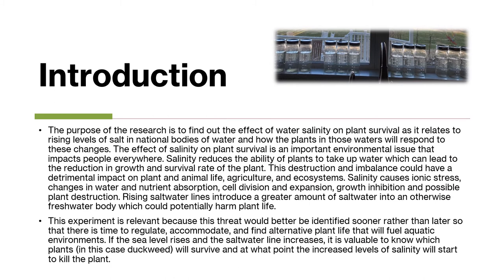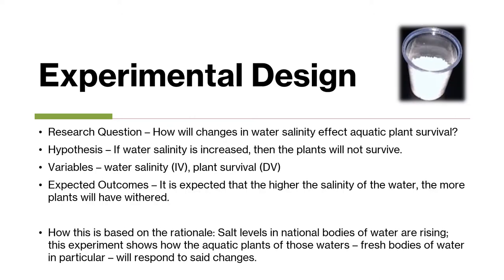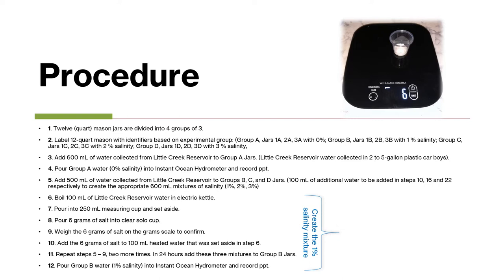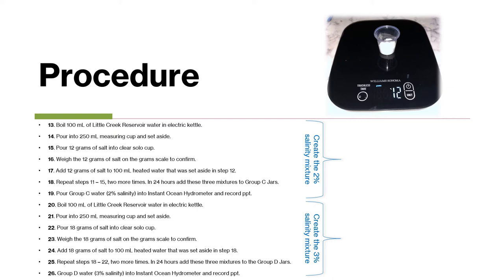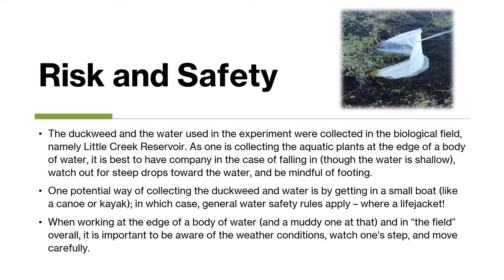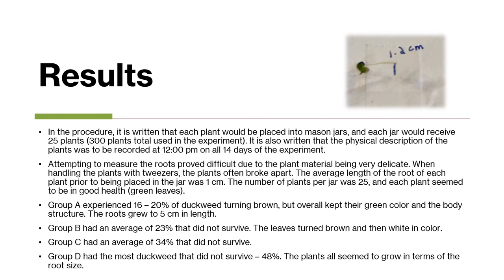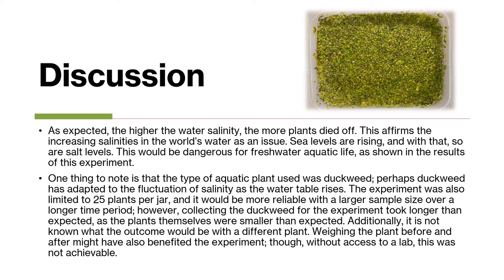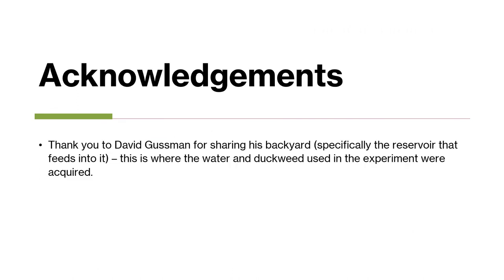EV-1 The Effect of Water Salinity on Plant Survival